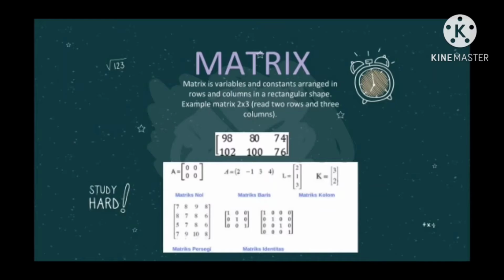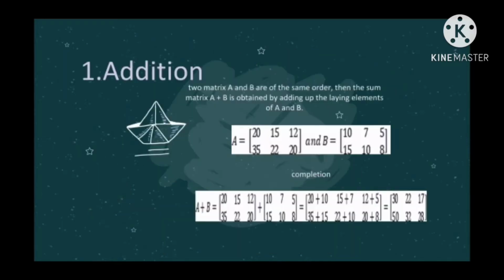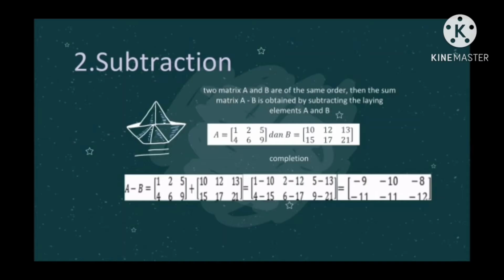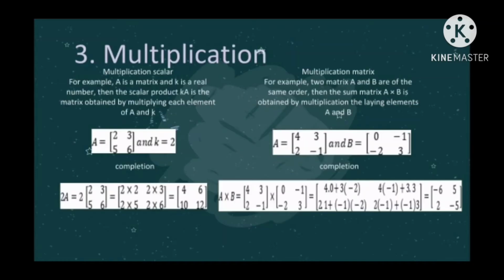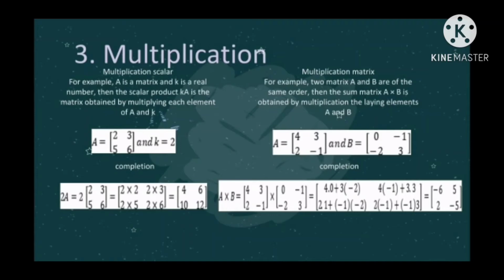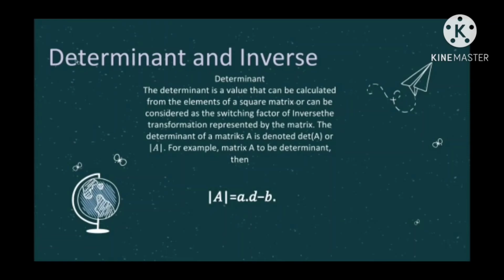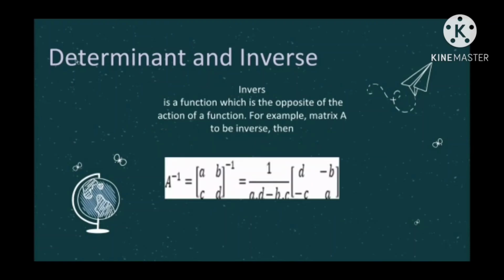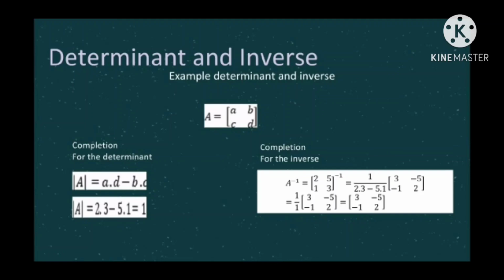FKIP UHAMKA Teaching Secondary Mathematics - Kristianti (video 3)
Hello, let me introduce my self
Name : Kristianti
Class : 3A Teaching Secondary Mathematics
Study Program : Mathematics Education
Muhammadiyah Prof Dr.Hamka University